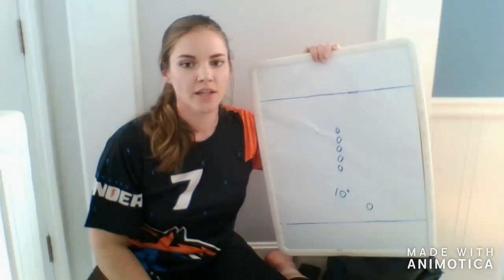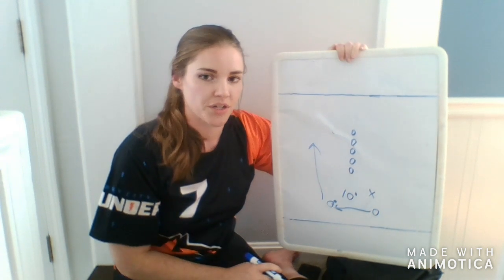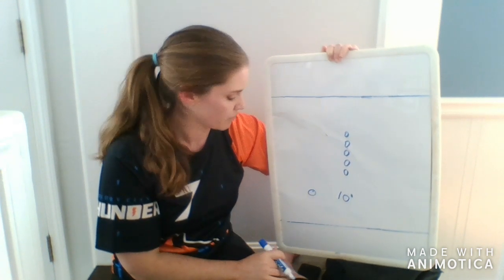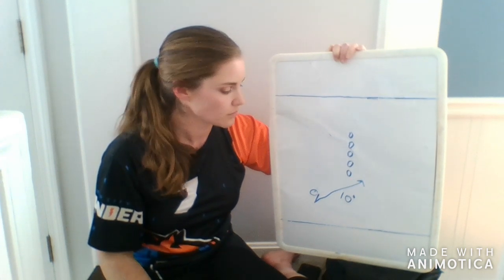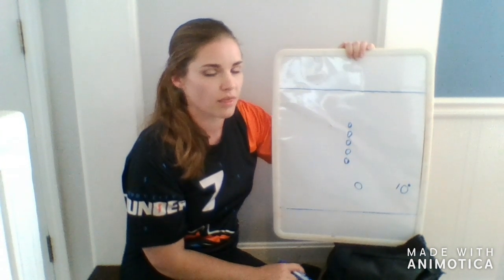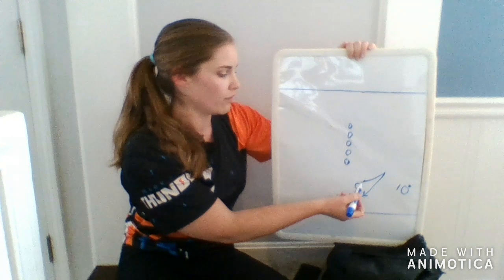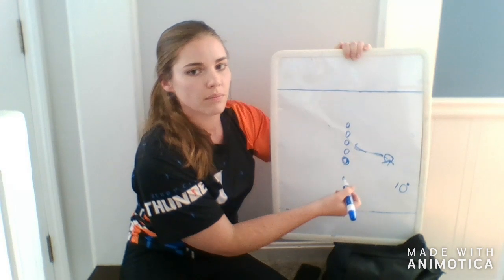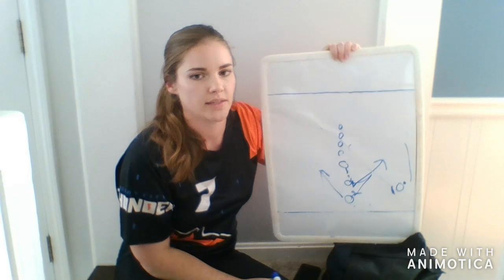GLO Ultimate: Vert Stack Part 2 - Handler Resets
How to Run Vertical Stack: Hander Resets